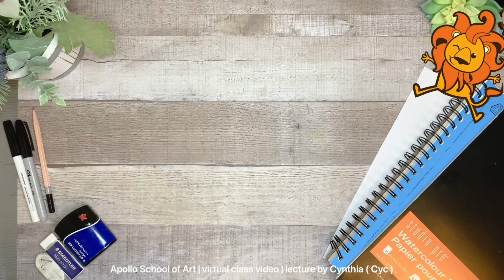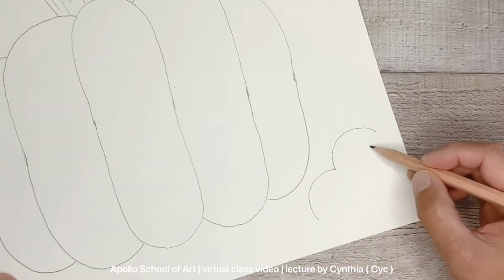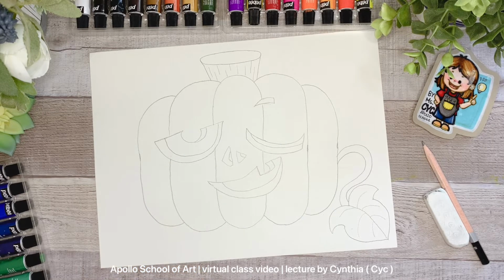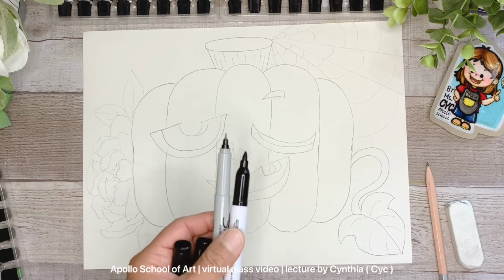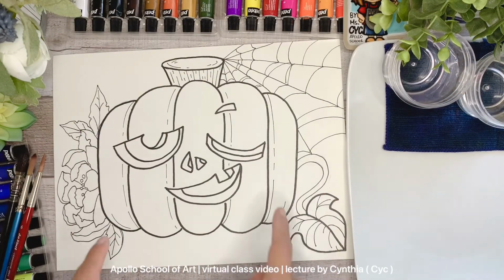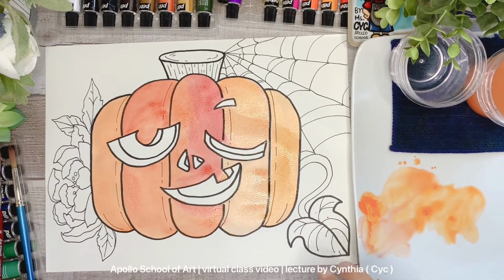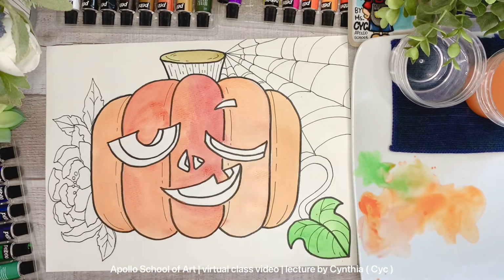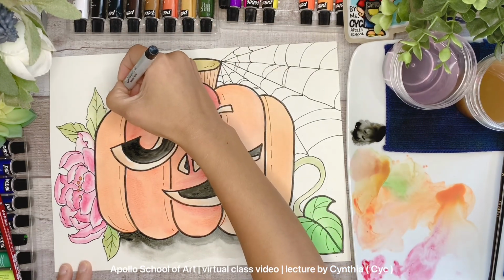Apollo Online Class I : October Week 4 ( Watercolour )